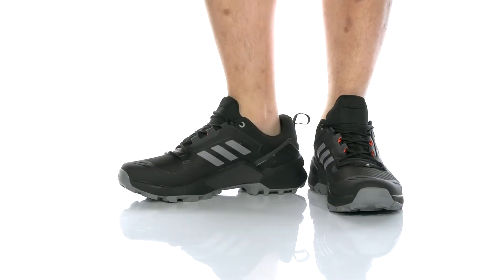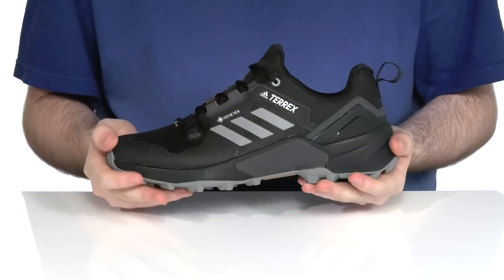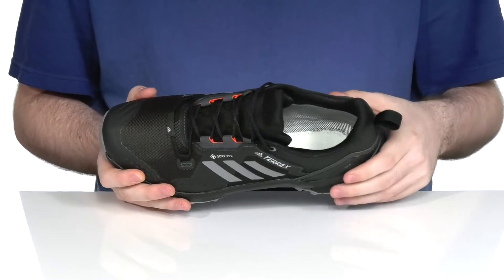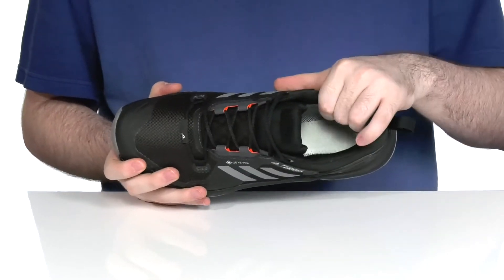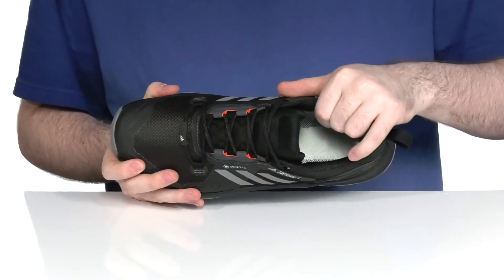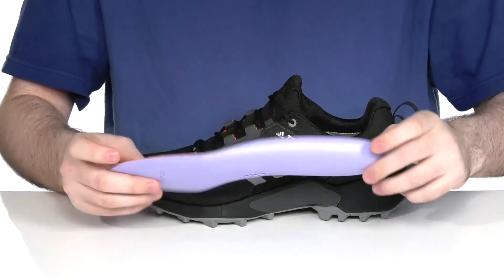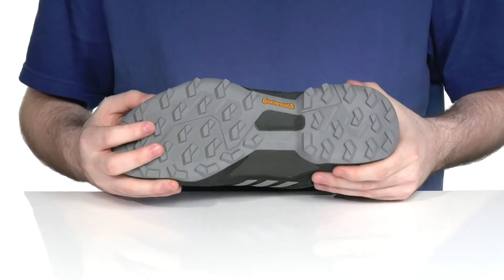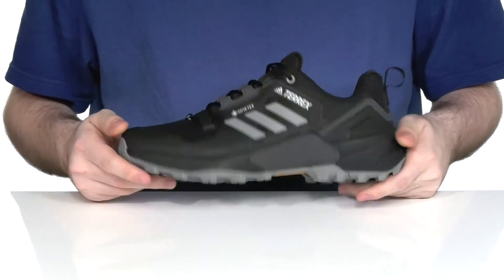adidas Outdoor Terrex Swift R3 GTX® SKU: 9467591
The adidas&reg; Outdoor Terrex Swift R3 GTX&reg; combines the lightweight design and cushioning of a trail running shoe with the versatility and stability of a hiking boot.
GORE-TEX&reg; textile upper.
Water-resistant and breathable.
Speed lacing system.
Textile lining and molded sockliner.
Lightstrike EVA midsole.
Back pull tab.
Continental&trade; Rubber outsole.
Synthetic outsole.
Imported.